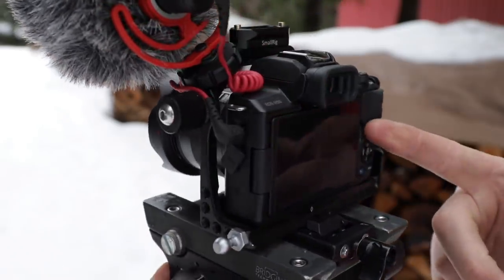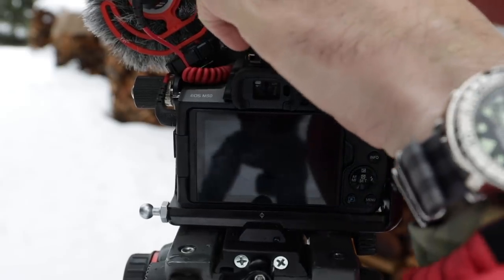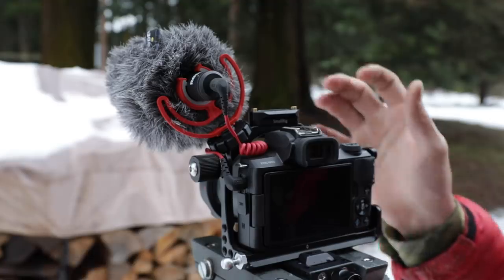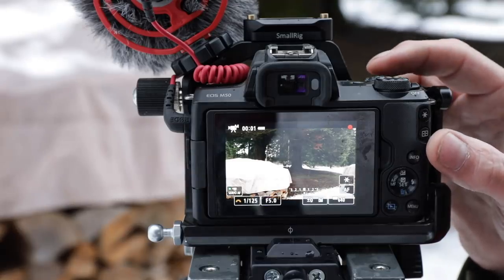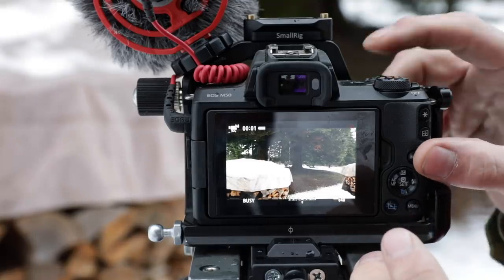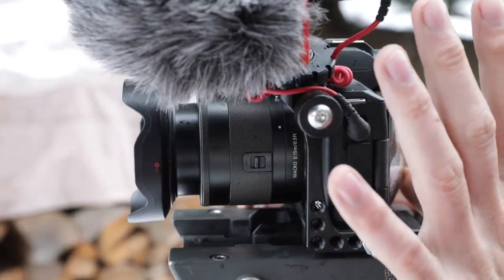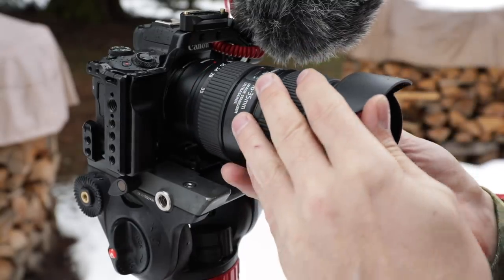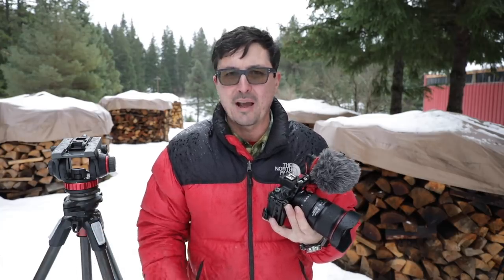Best YouTube Camera For 2019 - Canon M50